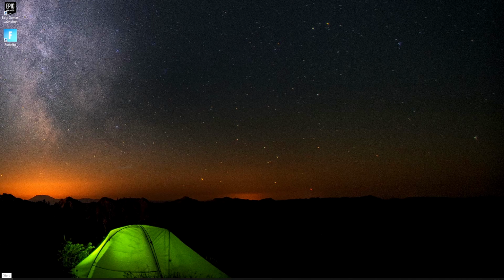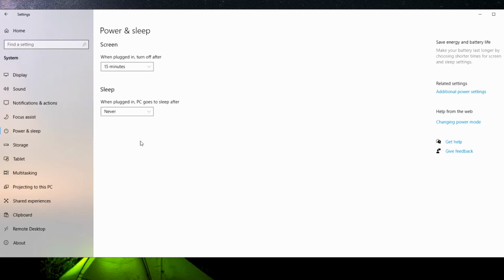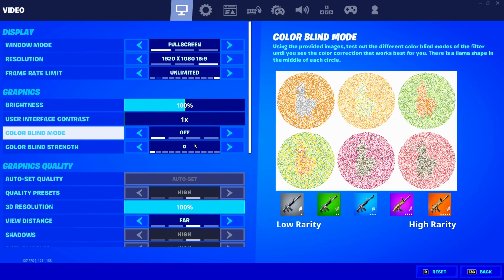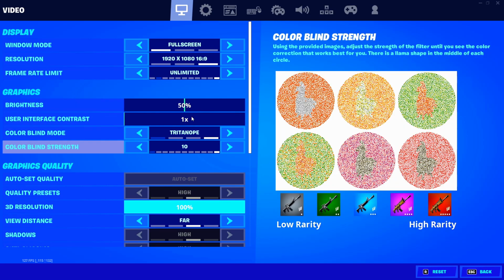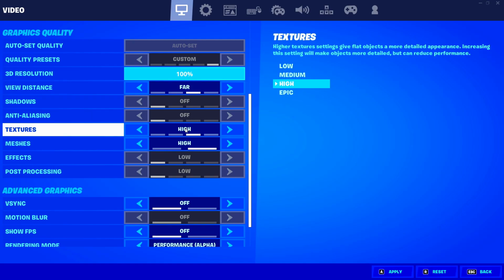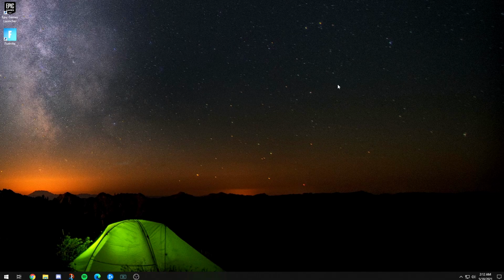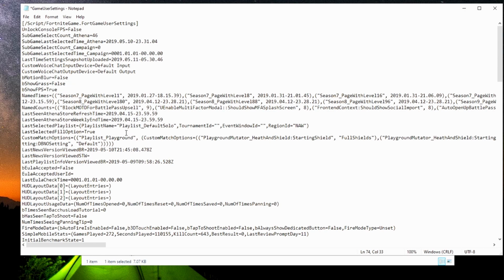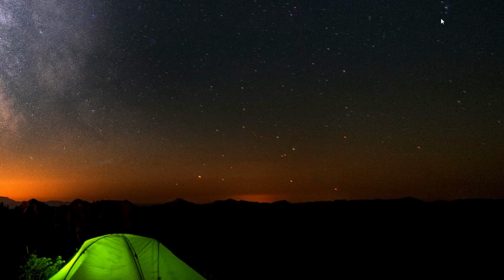Fortnite Season 7 Best Settings Guide! - FPS Boost, Colorblind Modes, & More!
How to Optimize Fortnite and Boost FPS & Fix  2021!

🖥️ FPS's Recommended PC Builds:
$ Low-Tier►► Current GPU Prices Make This Near Impossible!

In this guide, I will show you how to Optimize Fortnite For Gaming & Performance! This guide should Boost FPS & Fix Lag, FULLY Optimize Fortnite For Gaming, and give you the best experience in all your games! The effects may vary depending on if you have a weak PC or a powerful PC.

⛔NOTE: All The Steps Are Done At Your Own Risk. I Recommend You Create Restore Point On Windows Before Doing All The Steps. No information contained in this video shall create any expressed or implied warranty or guarantee of any particular result⛔